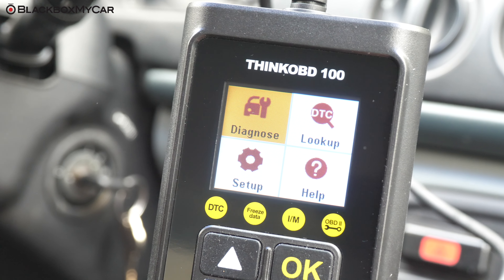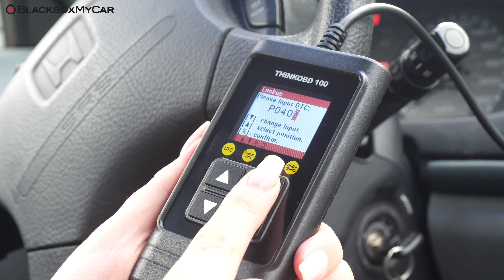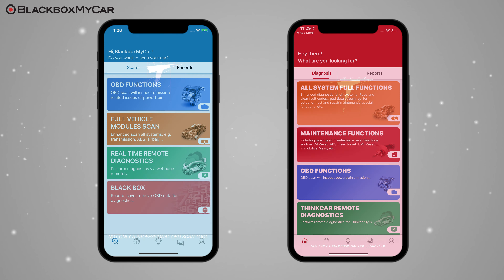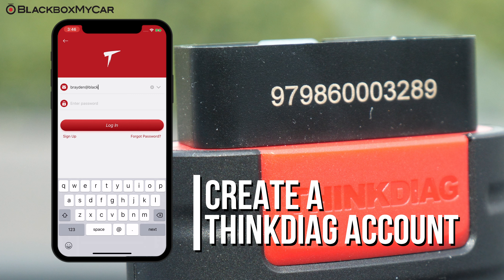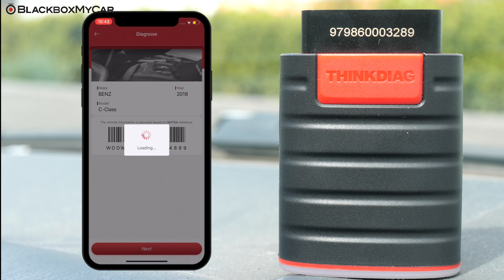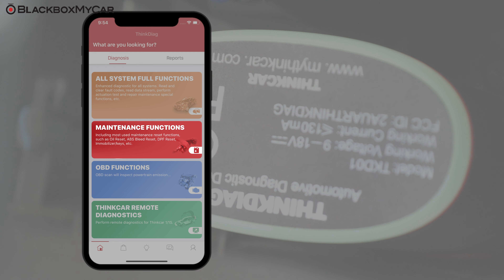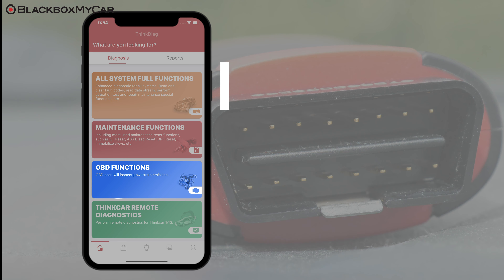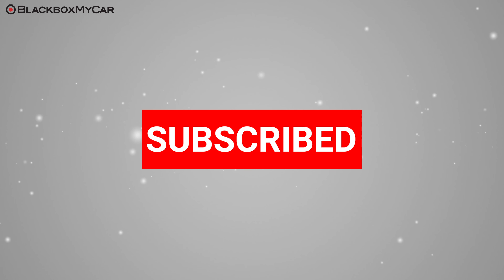ThinkDiag OBD2 Diagnostics Tool | Built for Automotive Technicians | BlackboxMyCar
For basic OBDII functions, all you need is the ThinkOBD 100. But if you are looking for something more advanced, more professional, then you wouldn’t want to miss the ThinkDiag. From the makers of the ThinkOBD 100 and the popular ThinkCar 1S, the ThinkDiag a vehicle diagnostic scan tool that goes beyond just OBDII functions - it’s a professional mechanic diagnostic tool that fits easily in your pocket - all you need is a smartphone or tablet.

The ThinkDiag is an easy to use subscription-based plug-and-play dongle that turns your smartphone or tablet into a professional mechanic diagnostic tool for your car, allowing you the power to perform professional diagnostics tests anytime, anywhere.

*NOTE :ThinkDIAG has changed it from 2 years down to 1 year, which is reflected in the new, lowered pricing.

Got questions? We are here for those who love to drive.

[ GET 3 MONTHS OF FREE EXTENDED WARRANTY ]
Already purchased? Select 'Electronics' and pay only $2.99 monthly to insure your dash cam.

[ LEARN MORE ]
New to Dash Cams?:

[ EXCLUSIVE MONTHLY CONTEST ]
Enter our monthly Dash Cam video contest for a chance to win a $150 credit to spend on our site & to be featured on our YouTube Channel!

[ ABOUT BLACKBOXMYCAR ]
At BlackboxMyCar, we're all about your driving experience. We want you to have a great one, and that's why we sell products that give you that sense of adventure that you want. We are passionate about what we do. Every customer is important and unique - we know they always expect the very best from us. If we're not providing top quality products or the most in-depth information available, then we're not doing our job. It's BlackboxMyCar's utmost duty to ensure that our customers are making informed decisions, which not only include offering the guaranteed best prices, but also fantastic warranties and the highest tier of pre- and post-sale customer service.